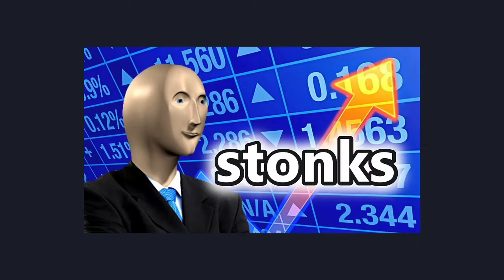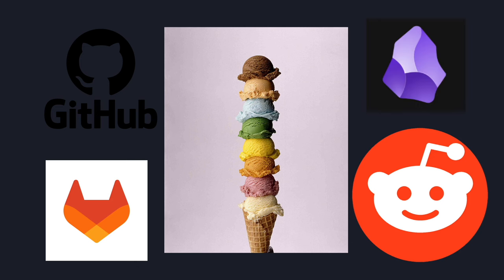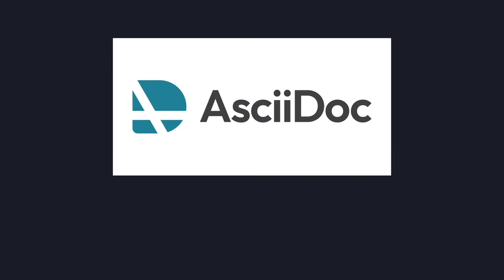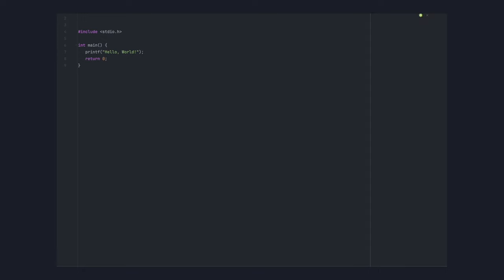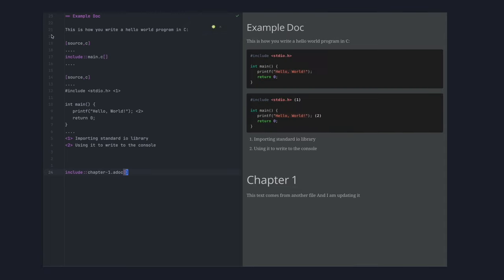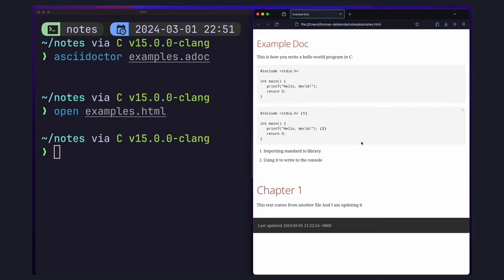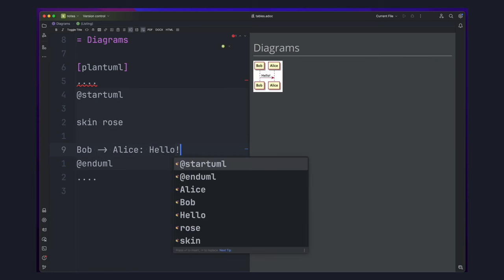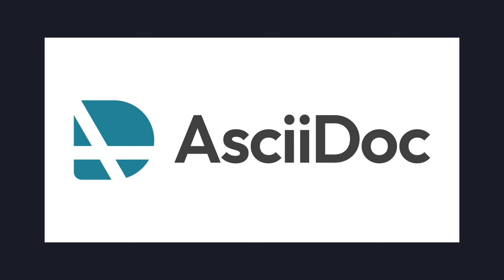The better alternative to Markdown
AsciiDoc (or Adoc) is a tool used to write technical documents. It is far better than the industry standard of Markdown but it is very underrated.

Timestamps:
0:00 - What is Markdown?
0:11 - The problem with Markdown
0:42 - What is AsciiDoc?
1:00 - Embedded source code
1:30 - Exporting
1:47 - Better tables
1:57 - Diagram plugins
2:17 - More features